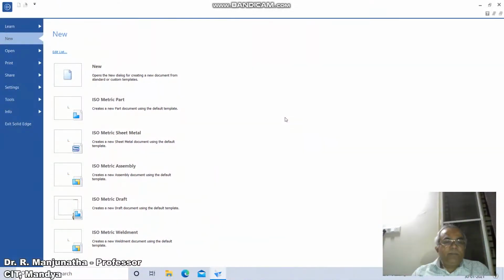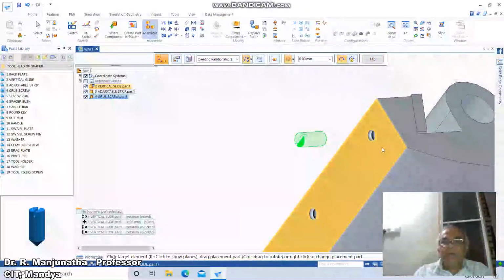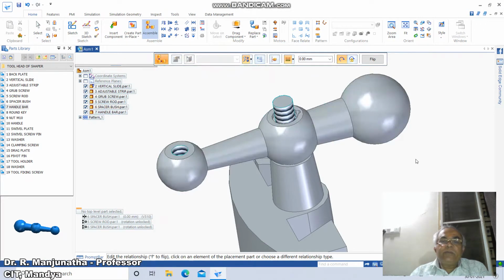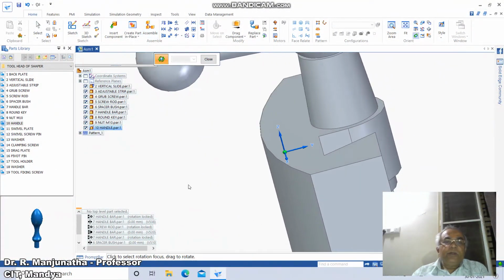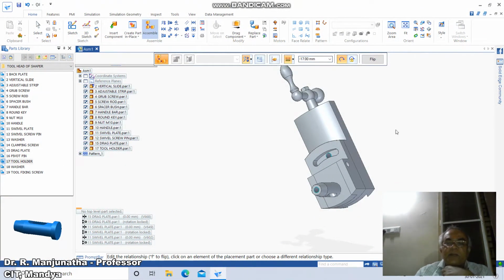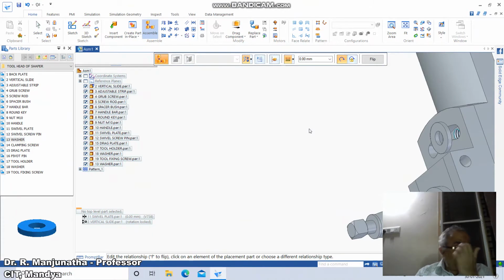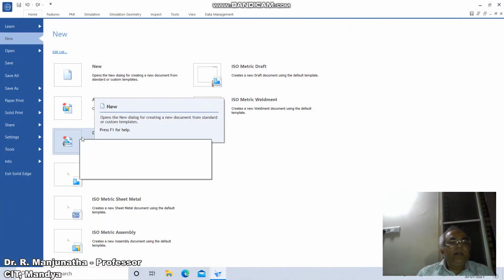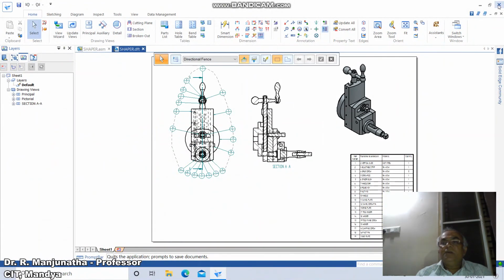20 SHAPER ASSEMBLY